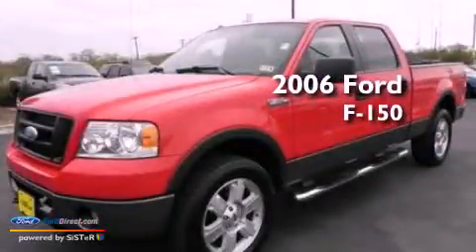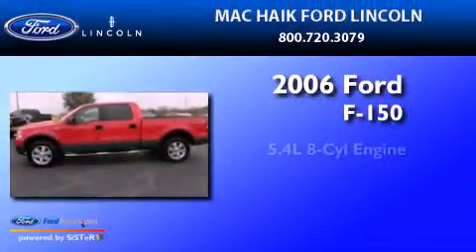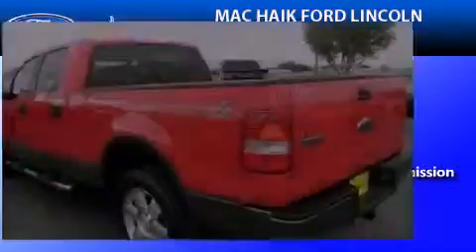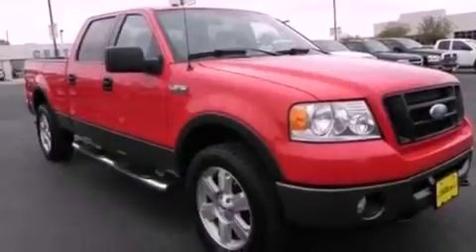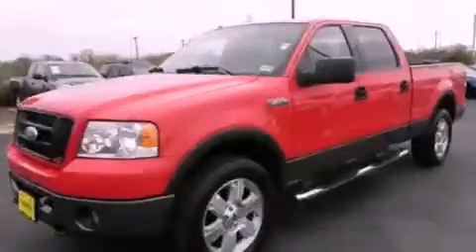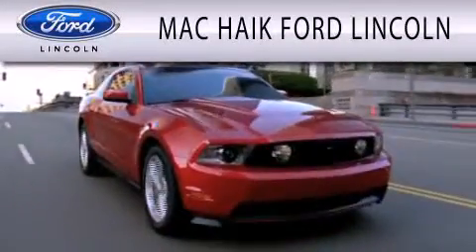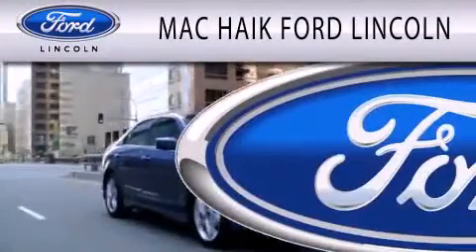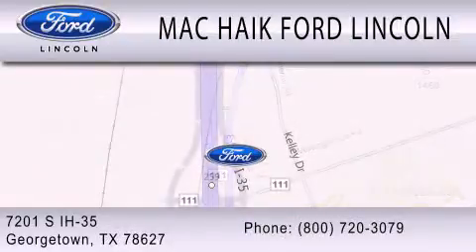2006 FORD F-150 TX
Year : 2006
 Make : FORD
 Model : F-150
 Engine : 5.4L V8 24V MPFI SOHC FLEXIBLE FUEL
 Trans . : 4-SPEED AUTOMATIC
 Exterior : BRIGHT RED
 Miles : 92,726
 Interior : FLINT
 Stock : 112574A